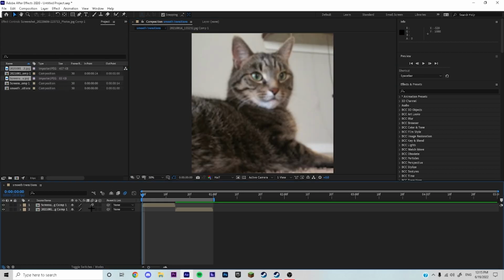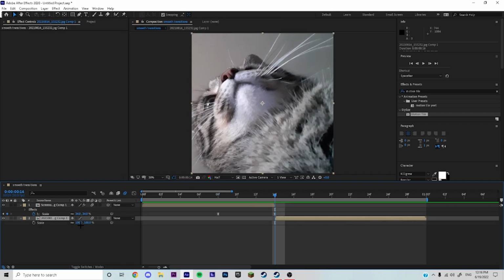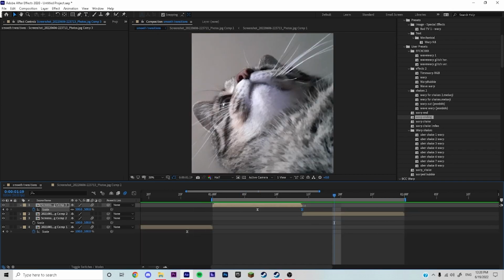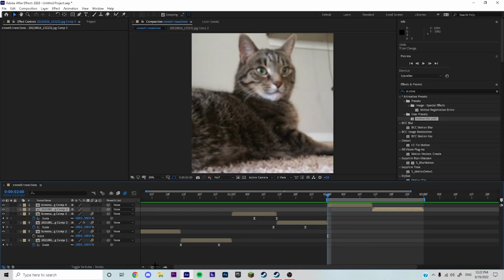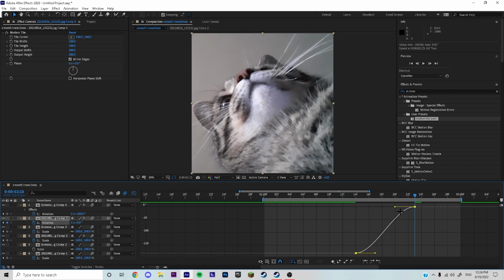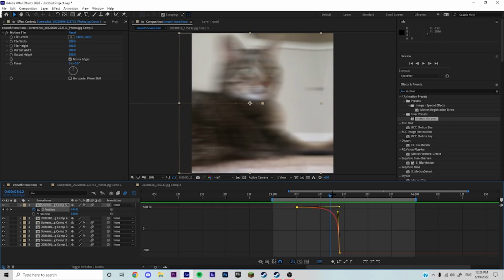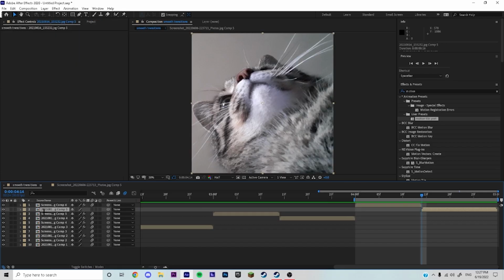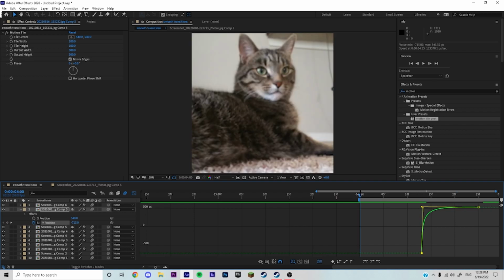How To Make Smooth Transitions in After Effects 2022! (FREE PJF)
ill be showing yall how to make smooth transitions in after effects! if you dont want to follow the tutorial then go ahead and download the project file and save them as presets instead BUT, before you do so make sure to join my discord server and subscribe! thanks :)

⏰ TIMESTAMP TRANSITIONS
- zoom out: 09:00  1:33
- zoom in: 1:33 - 2:53
- rotation: 3:00 - 4:20
- x slide: 4:21 - 5:43
- y slide: 5:43 - 6:49